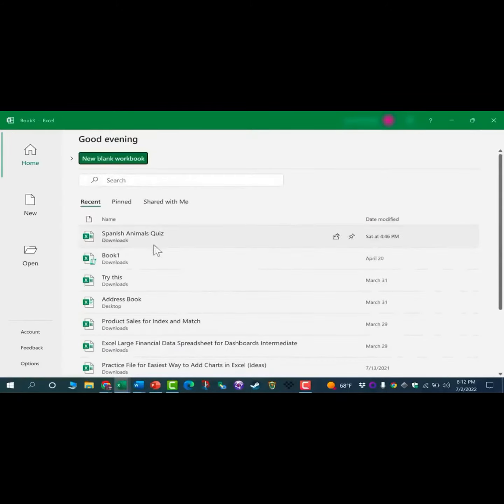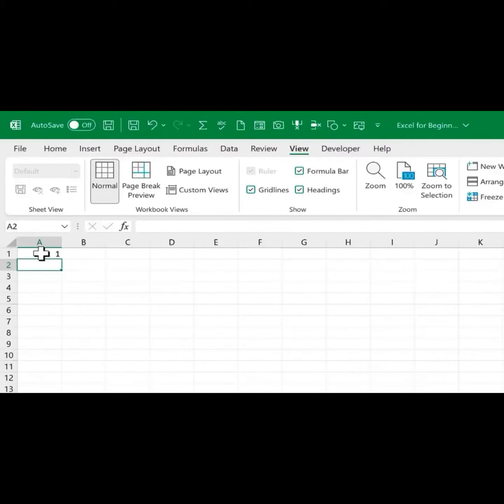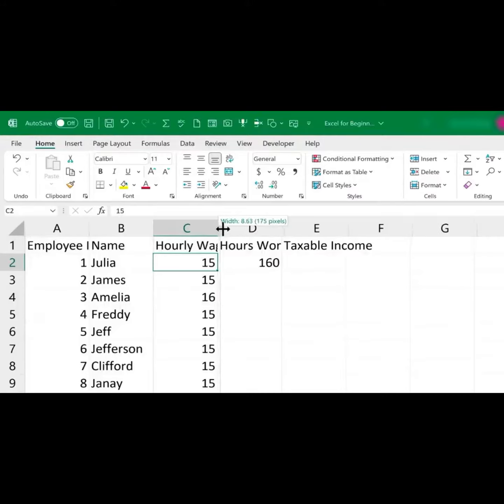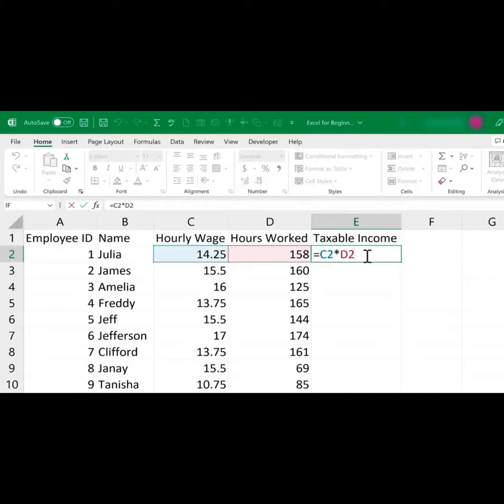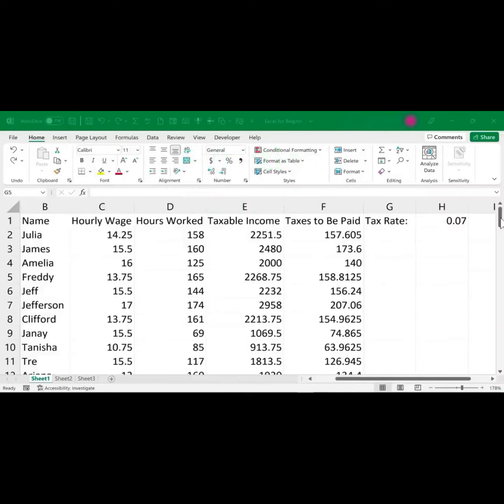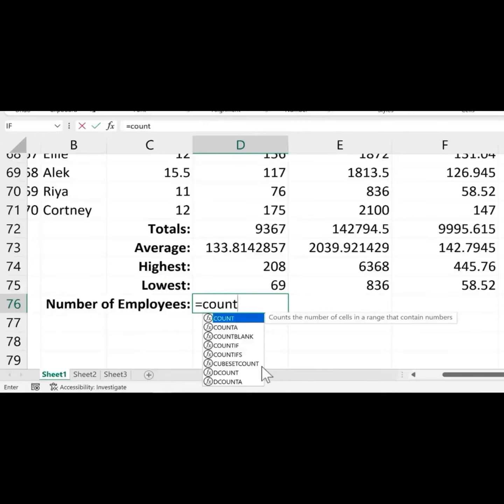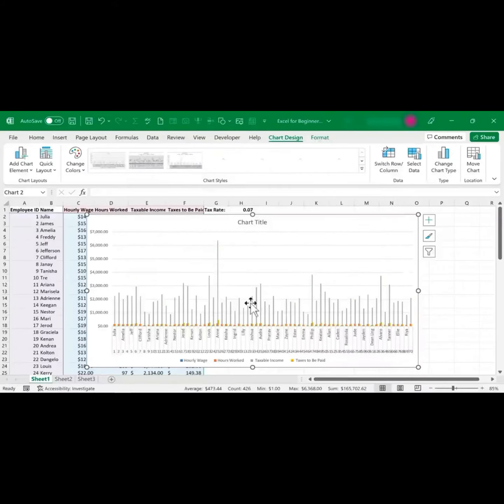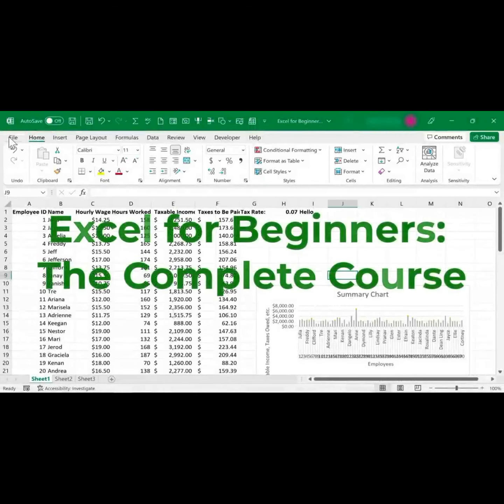## EXCEL Tutorial for BEGINNERS BASICS nocopyright©##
THIS VEDIO IS FOR EXCEL BEGINNERS WHO DON'T KNOW MUCH ABOUT EXCEL SHEET LIKE HOW TO CREATE AN ATTRACTIVE EXCEL ..

AFTER THAT I WILL BE PROVIDING THE WHOLE SERIES ON POWERPOINT , WORD , ETC. 😃😃

AND ALSO DO SHARE THIS WITH YOUR FRIENDS..

FOR WATCHING ❣️♥️♥️